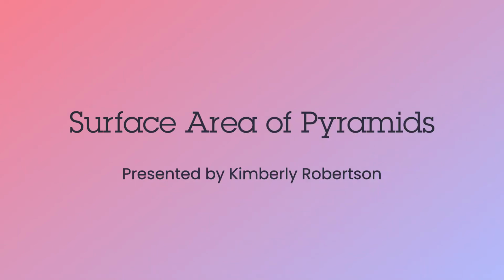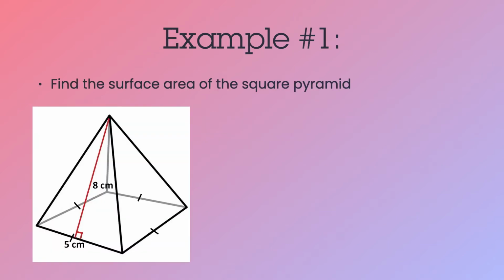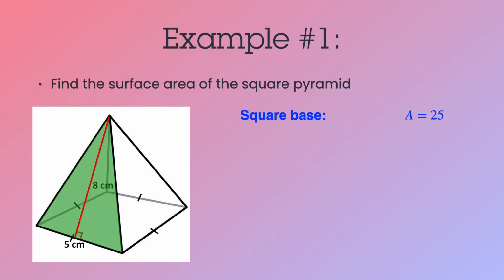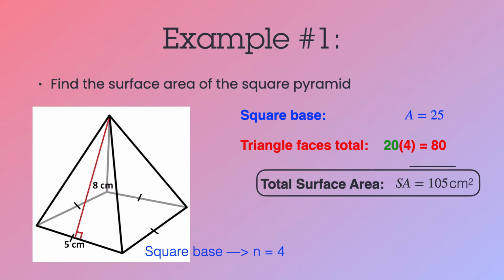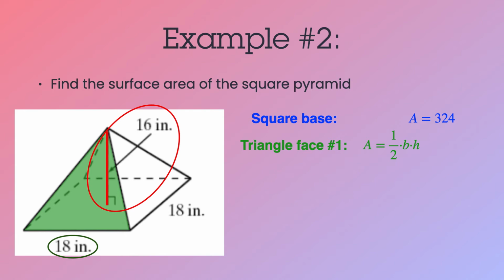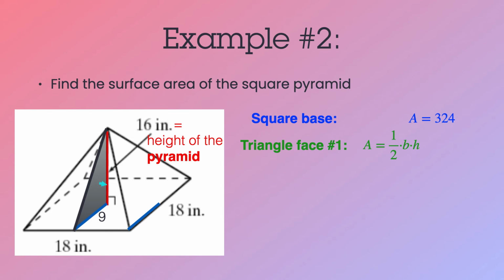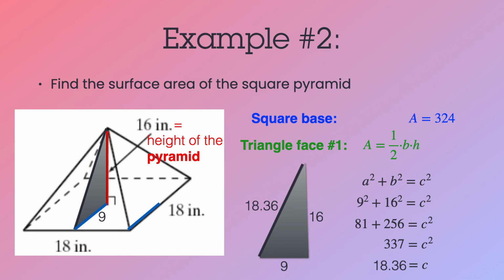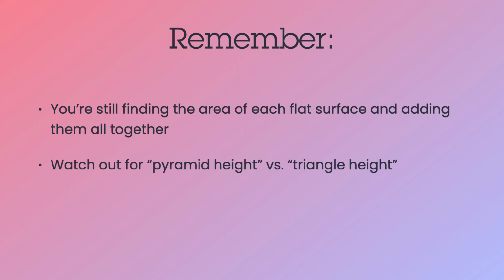Surface Area of Pyramids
We define geometric pyramids and develop strategies for finding the surface area, even when given the height of the pyramid instead of the "lateral height" or "slant height."